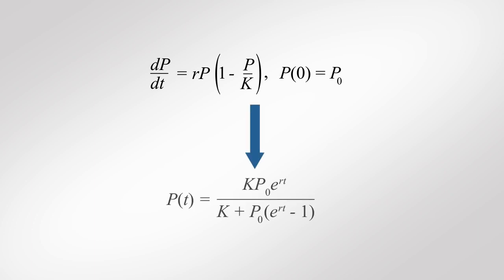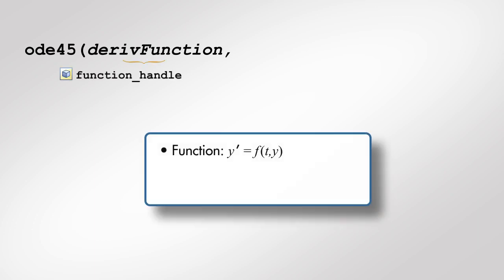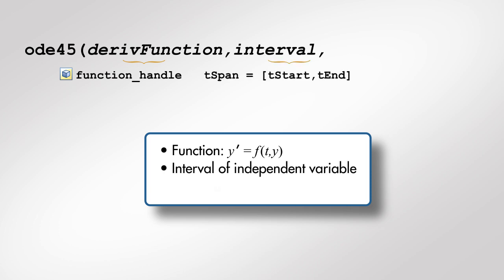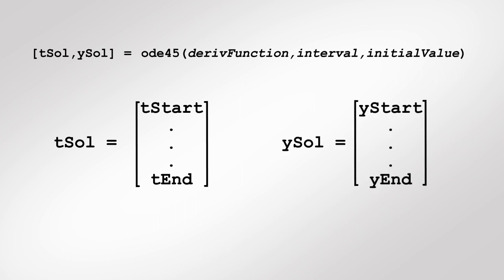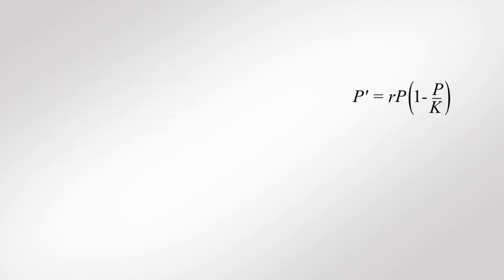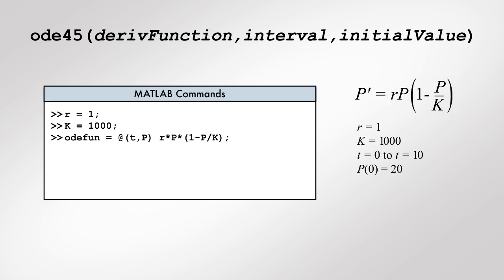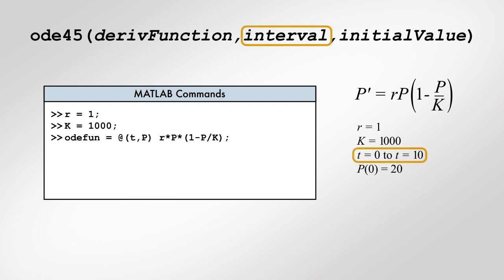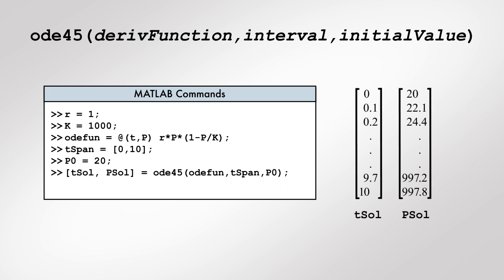Numerically Solving First Order ODEs Aerial Robotics